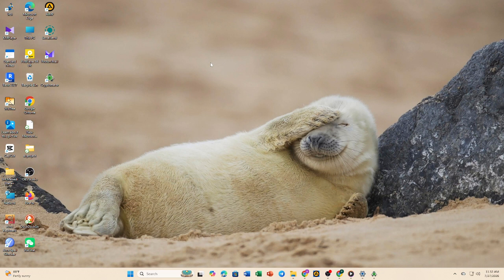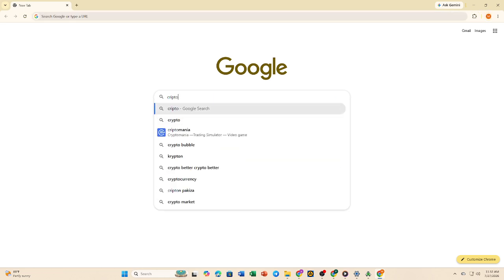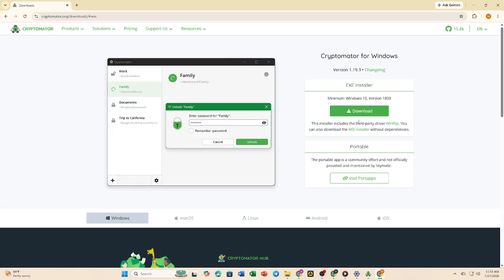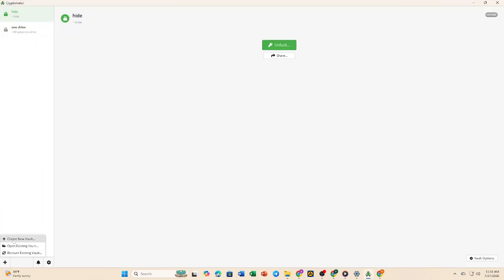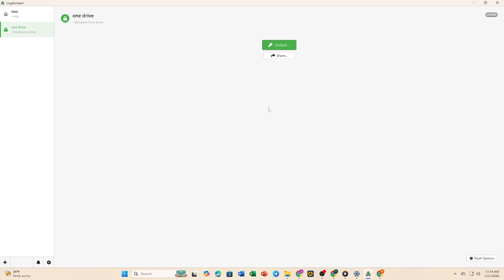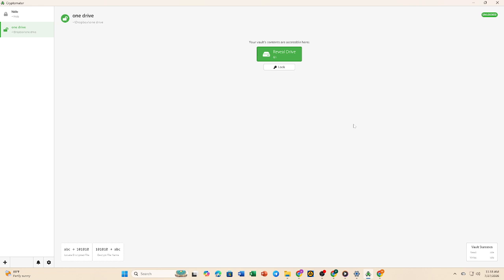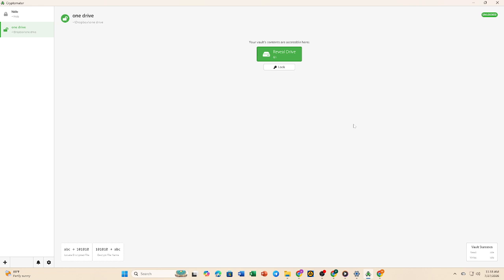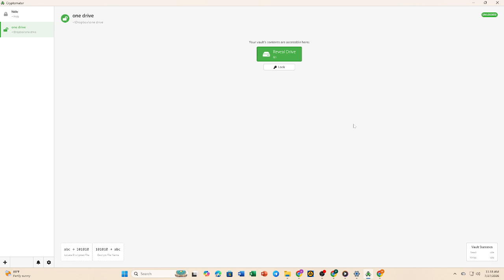How to Use Cryptomator for Free Full Guide 2026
Use Cryptomator for free with this complete 2026 guide. Learn how to install and set up Cryptomator, create encrypted vaults, protect files and folders, and securely access your data without paying for a subscription. Follow step-by-step instructions to use Cryptomator for free and protect your files with strong encryption in 2026.